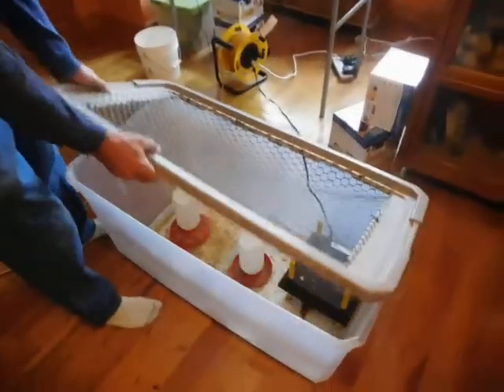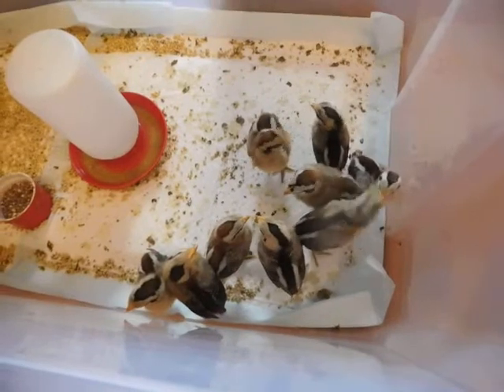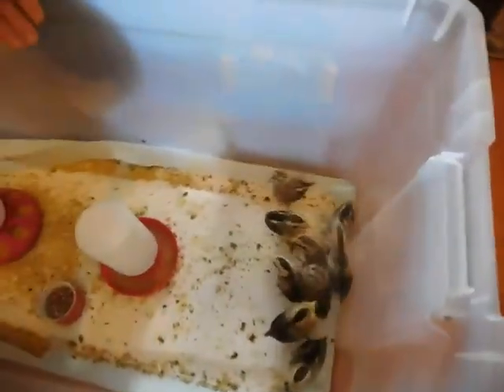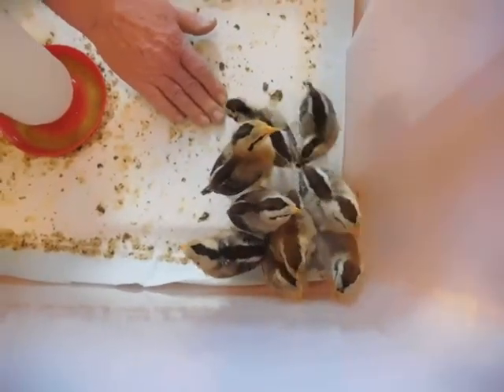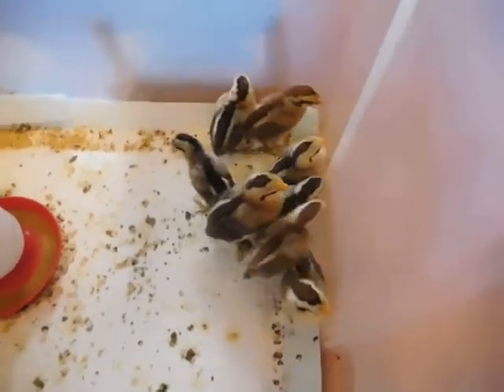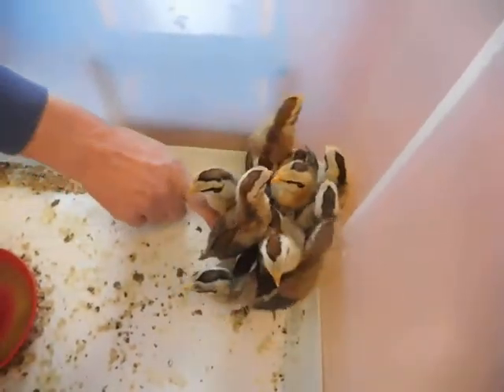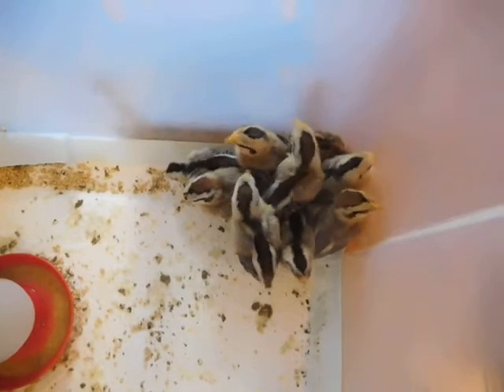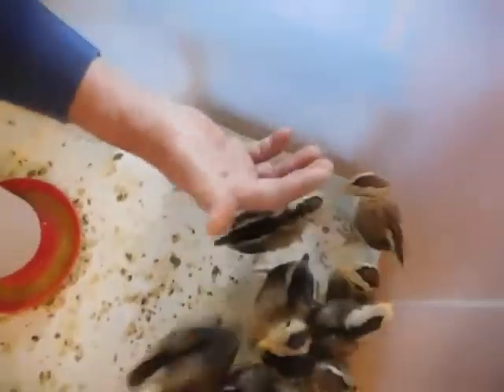Laughing Chicken Chicks at Shady Grove Farm and a Note About Mareks Disease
ESTY SALES

EBAY SALES OF AYAM KETAWA, AYAM CEMANI and MOSAIC CHICKEN Hatching Eggs